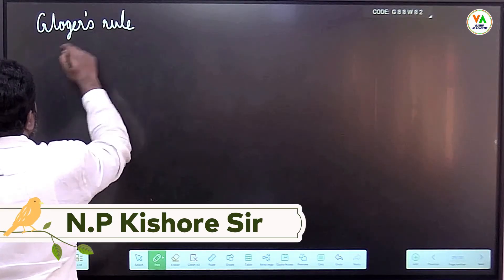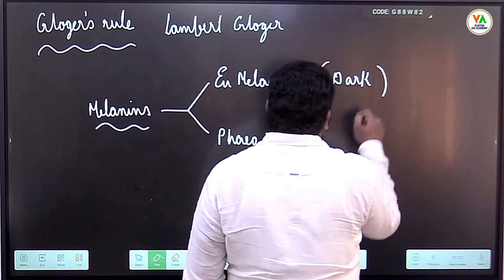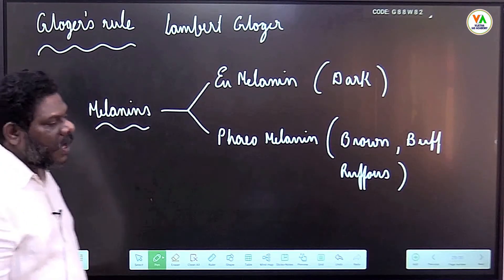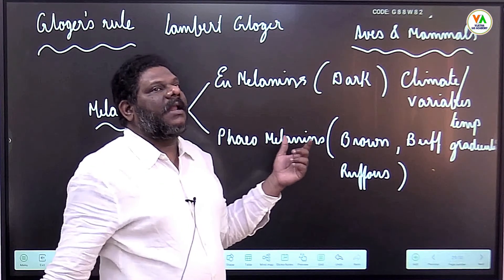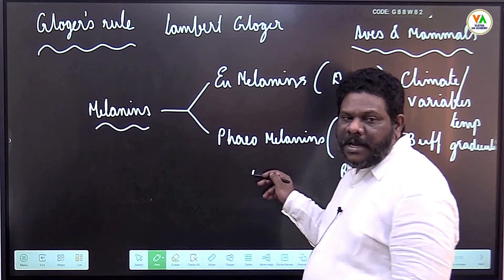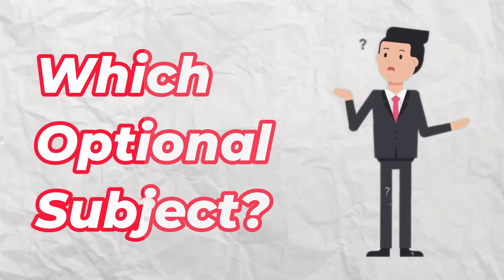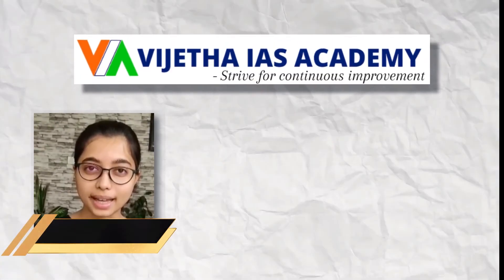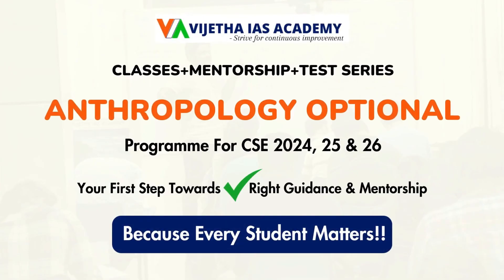What's GLOGER'S RULE in Anthropology? | Anthropology optional for UPSC Lectures by Kishore Sir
Dive deep into GLOGER'S RULE | anthropology and explore its significance across various fields! In this video, we answer essential questions like what is GLOGER'S RULE? What does Gloger's rule refer to? Discover the applications of Gloger's Rule in Ecology and learn how it is applicable in anthropology.

We'll also cover the concept of what is Gloger's rule in biogeography? and provide insights for students preparing for the UPSC with resources on Anthropology optional syllabus, Anthropology optional books, and Anthropology Optional Notes. Whether you're looking for Anthropology optional coaching, Anthropology Optional Syllabus PDF, or past year questions (Anthropology Optional PYQ), this video has you covered. Join us to enhance your understanding of Gloger's Rule and succeed in your anthropology studies!

At NP Kishore Sir’s Anthropology Classes and Vijetha IAS Academy, we believe in empowering aspirants with the knowledge, skills, and confidence to ace the optional subject of Anthropology. Here’s why we stand as the beacon of excellence in Anthropology coaching:

Expert Faculty: Led by NP Kishore Sir, a veteran in the field of Anthropology, our faculty comprises seasoned educators with extensive teaching experience and a deep understanding of the subject. Their expertise, coupled with a passion for teaching, ensures comprehensive learning and conceptual clarity for aspirants.

Comprehensive Study Material: We provide aspirants with meticulously curated study material that aligns with the UPSC Anthropology syllabus. From detailed notes to reference books and online resources, we offer a plethora of learning materials to facilitate holistic preparation.

Personalized Guidance: Recognizing the unique learning needs of each aspirant, we offer personalized guidance and mentorship to steer them towards success. Whether it’s devising a customized study plan, clarifying doubts, or providing one-on-one mentoring sessions, our faculty members are committed to nurturing the potential of every student.

Rigorous Test Series Program: To help aspirants assess their preparation level and refine their exam-taking skills, we conduct regular test series programs covering both prelims and main examinations. Our simulated test environment enables students to gauge their strengths and areas needing improvement effectively.

Daily Answer Writing Sessions: We understand the importance of mastering answer writing skills for success in the UPSC examination. Therefore, we organize daily answer writing sessions where students receive constructive feedback on their responses, honing their articulation and analytical abilities.
Additional Topics :
Anthropology UPSC Lectures by NP Kishore sir
anthropology optional upsc
anthropology optional upsc lecture
anthropology lecture for upsc
anthropology lecture
anthropology strategy for upsc
anthropology optional upsc strategy
upsc anthropology optional lectures
upsc anthropology optional preparation strategy
upsc anthropology optional strategy
upsc anthropology optional toppers
upsc anthropology classes

Celebrating Success: Our UPSC CSE 2022 and 2023 Toppers have showcased the excellence fostered at our academy.